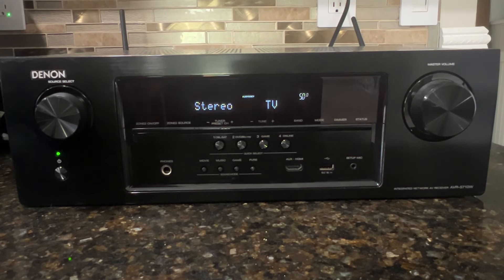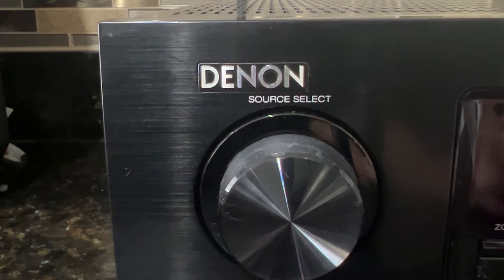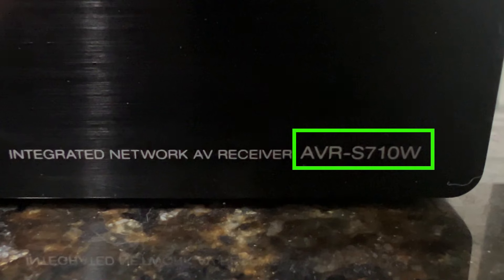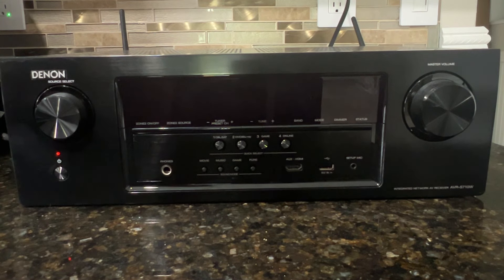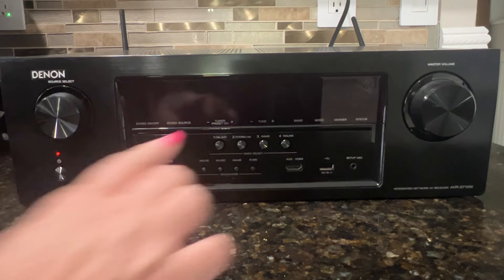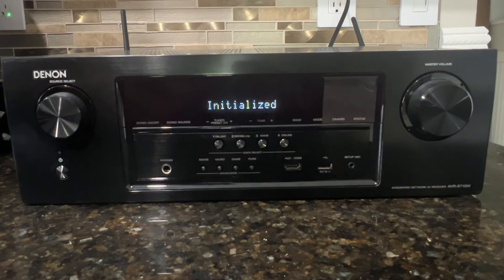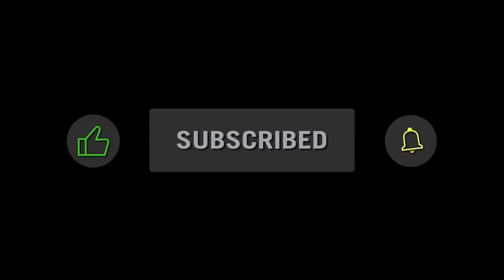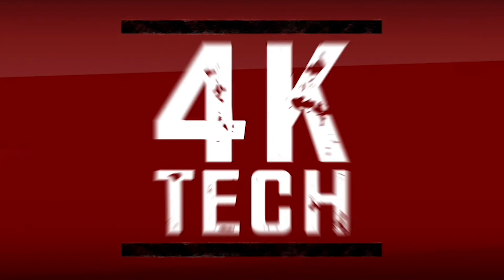How to Reset Denon AVR-S710W A/V Receiver